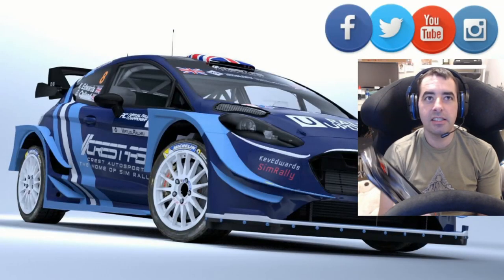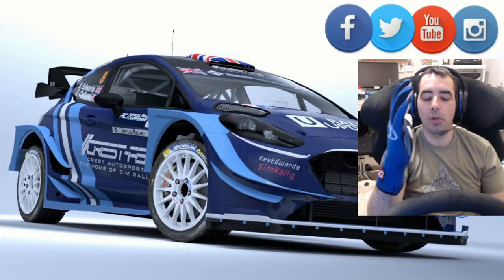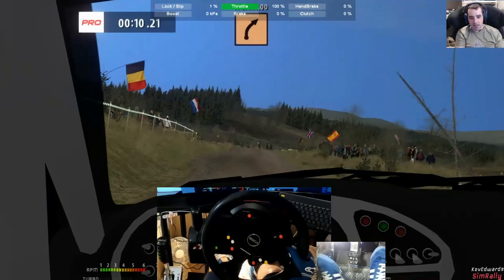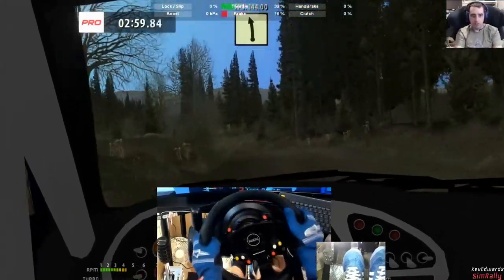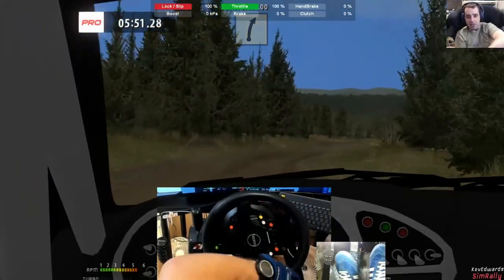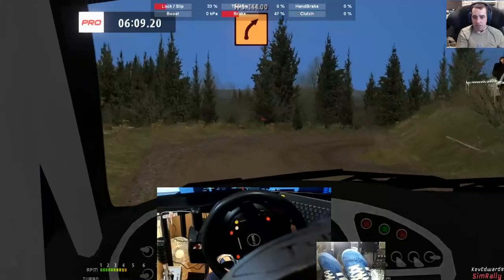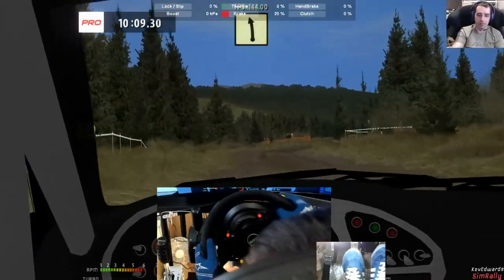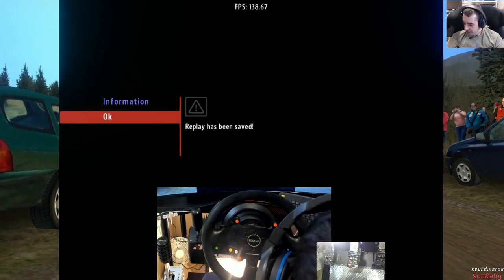Alpinestars Tech 1 Race Gloves FIA Approved